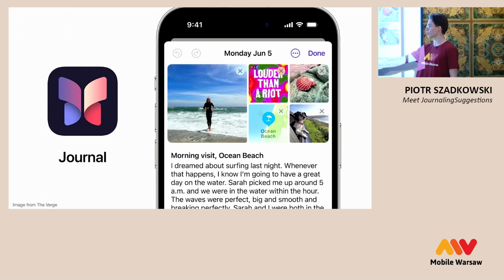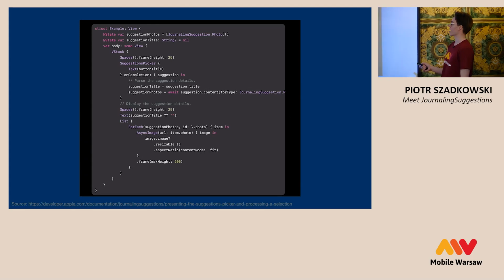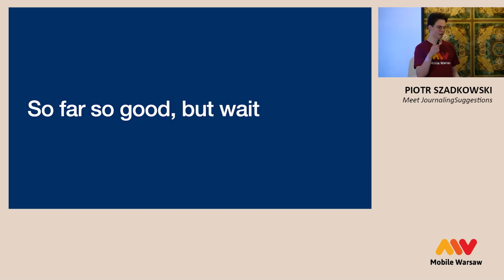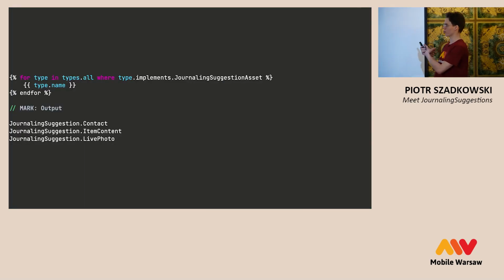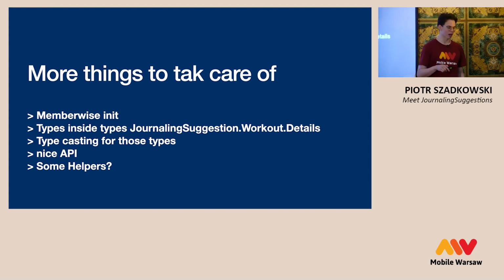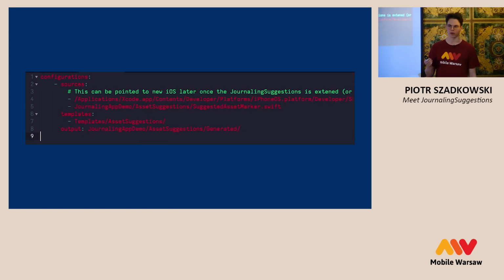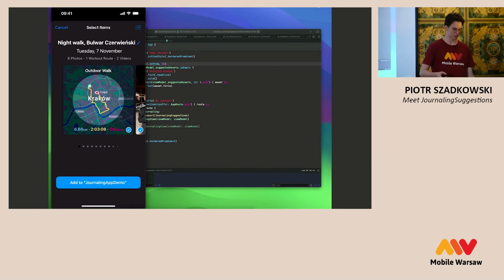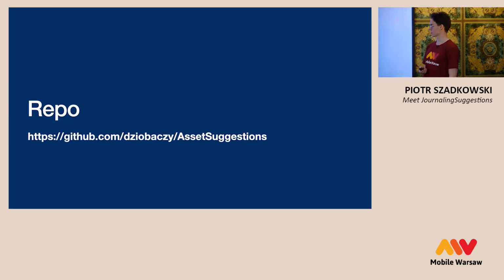Mobile Warsaw #82 - Piotr Szadkowski - Meet JournalingSuggestions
The new framework from apple promises a great feature that we can quite easily add to our shiny apps. Turns out there are some great surprises prepared for us. We will go over the framework and find ways to work with it efficiently.

Piotr is a Mobile Warsaw co-organizer, iOS Devleloper at stoic, big fan of movement and physical activities. He enjoys reading history & psychology related stuff. Used to play old classic rpg's and larp's maybe those times will come back.